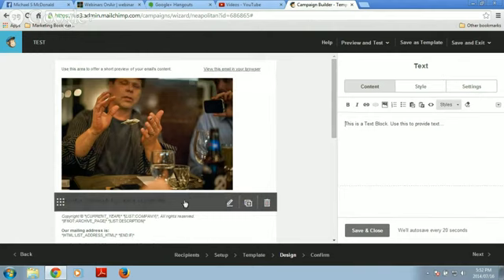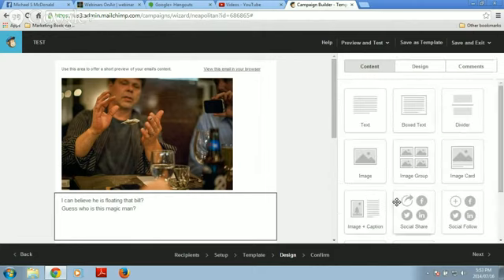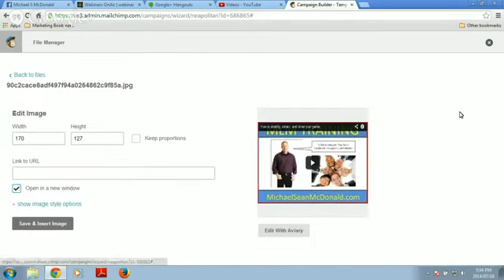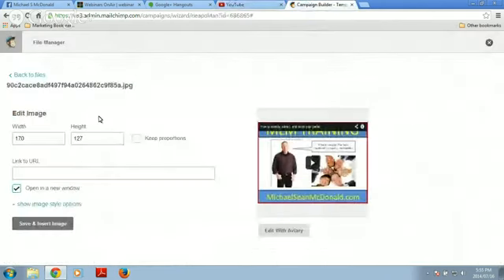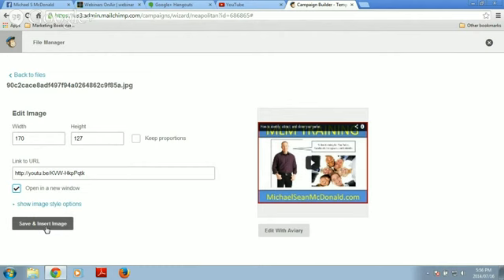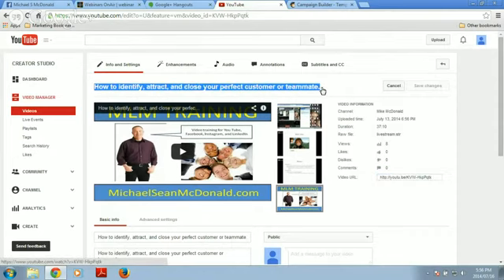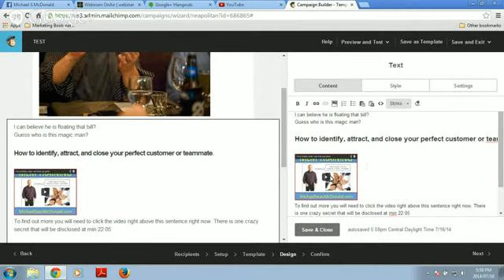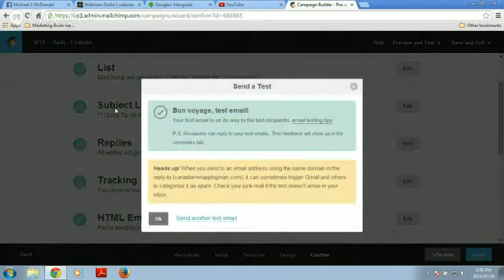2 email tricks that work to increase your click rates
You will learn 2 ninja email tips could get your emails opened and increase your click rates of your links. You will also be given an EXTRA SECRET tip that will keep your email open even after your link was clicked.